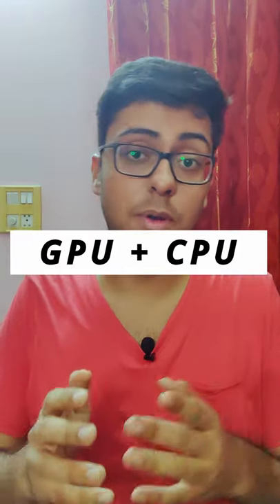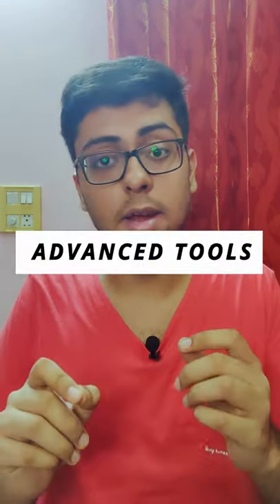DaVinci Resolve is BETTER than Premiere Pro